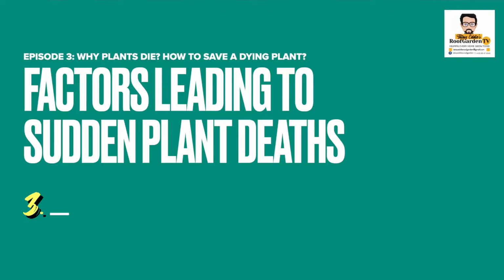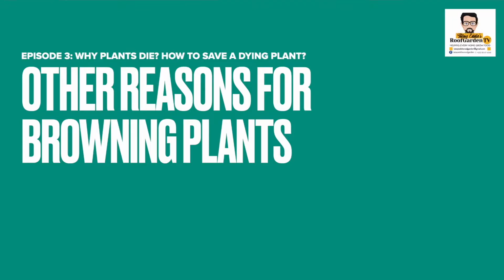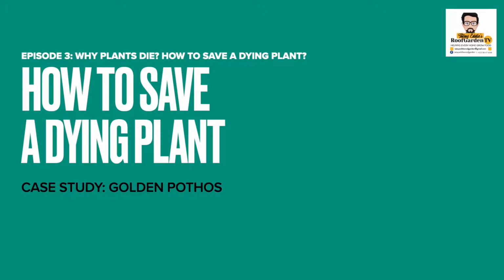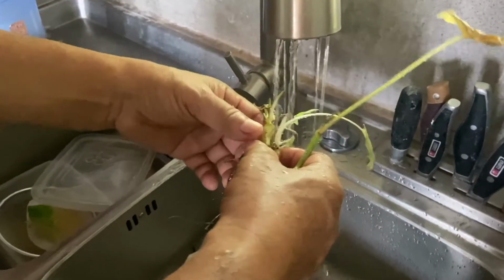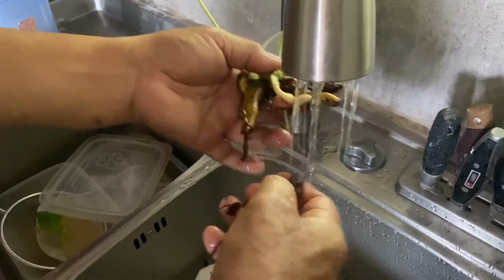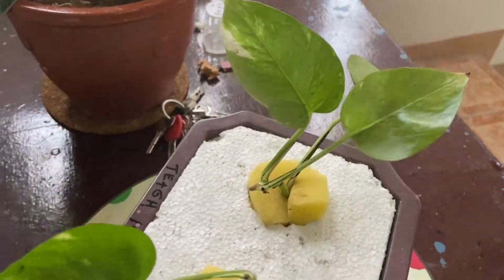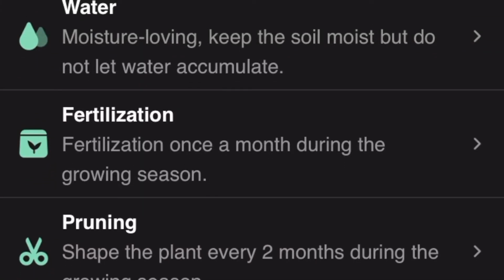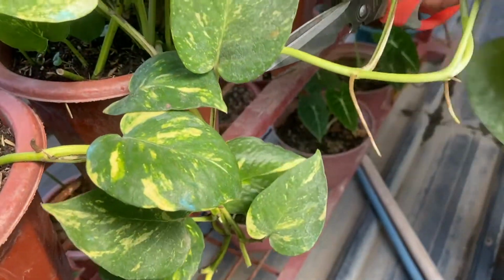Episode 3: How to Save a Dying Plant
Episode 3: How to Save a Dying Plant? Why Plants Die?
- Tips for saving a dying plant
- Tips for investigating why your plants are declining in health

All these in this episode.